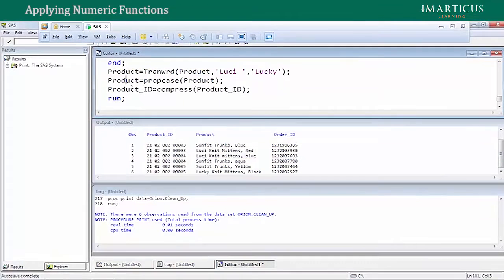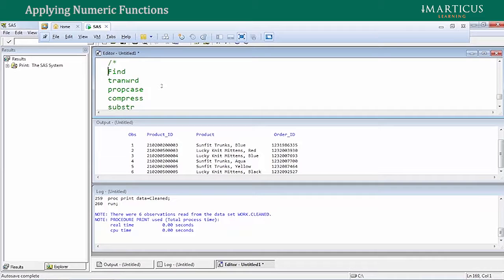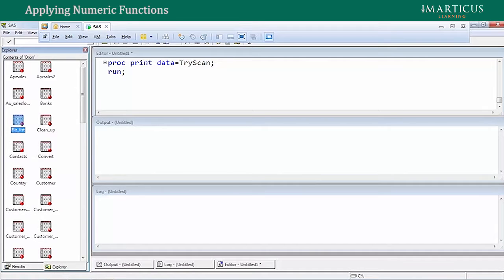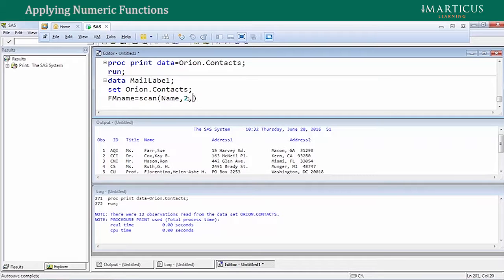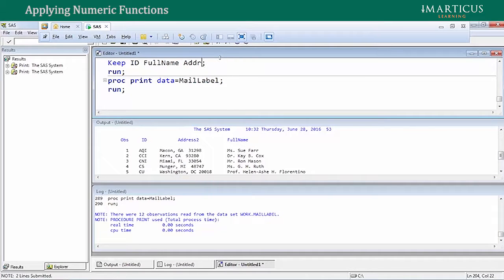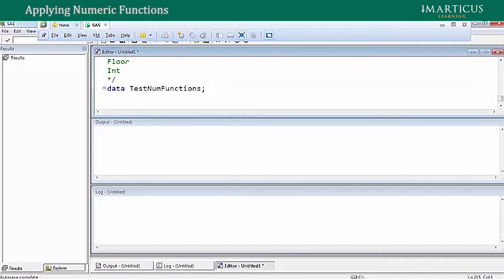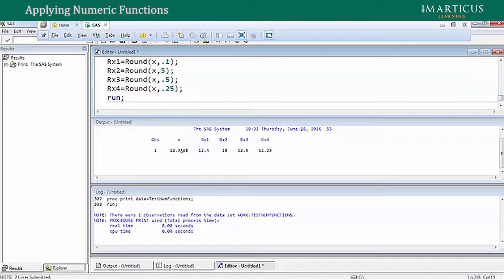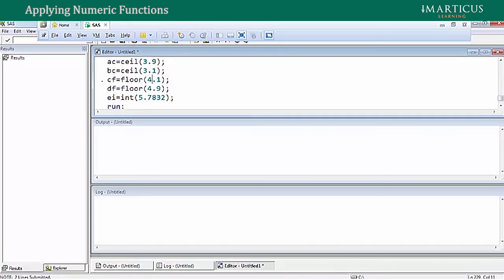Applying Numeric Functions